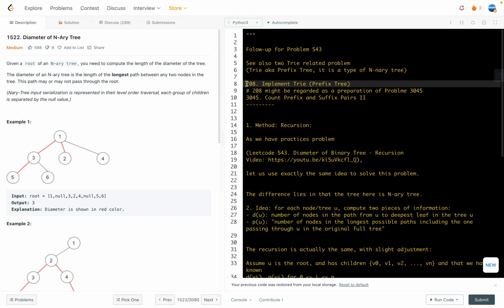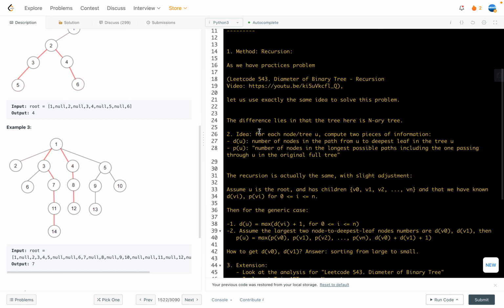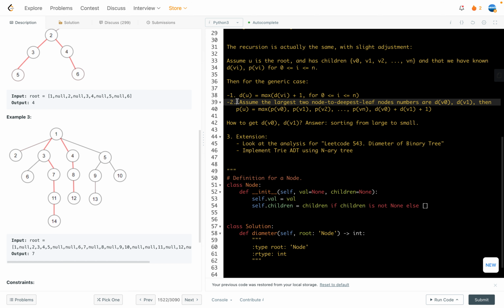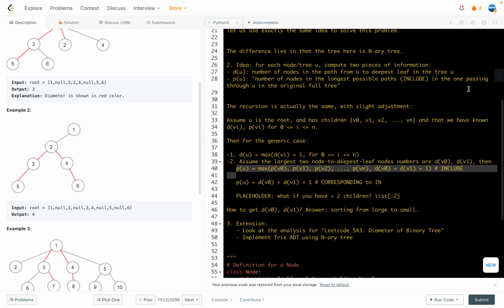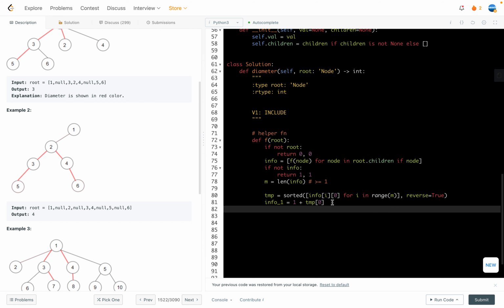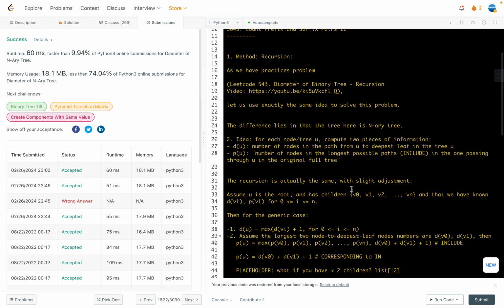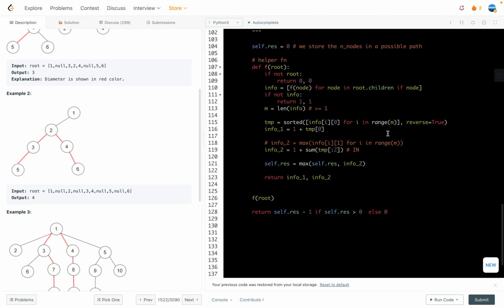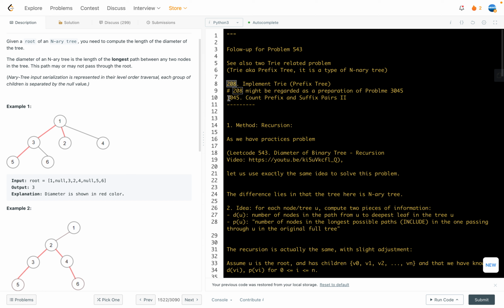leetcode 1522 [Facebook/Meta Interview Question] Diameter of N Ary Tree - recursion